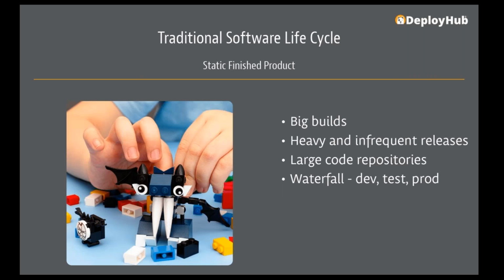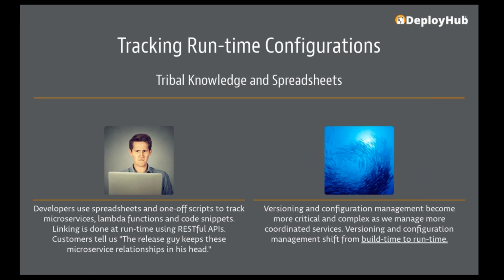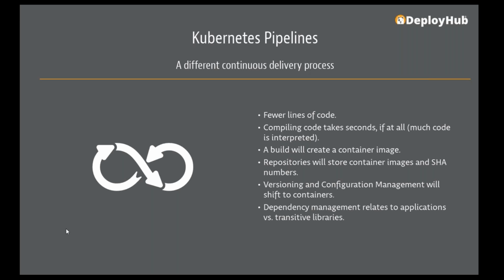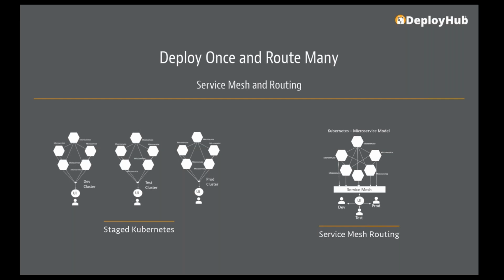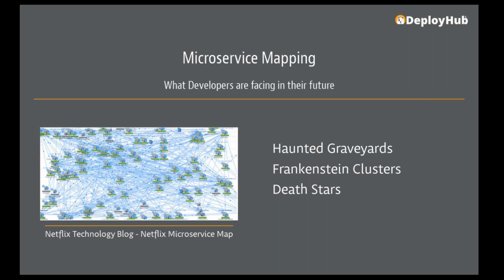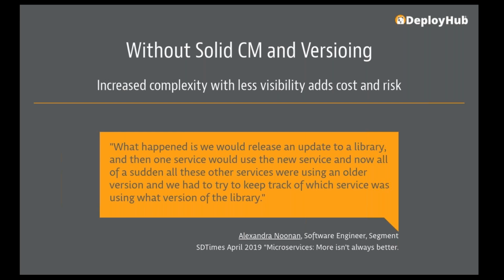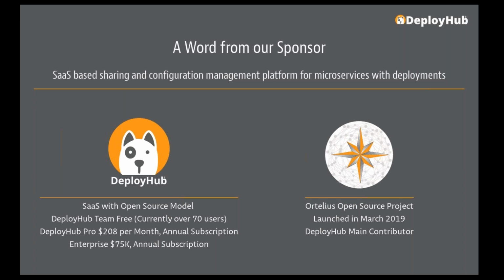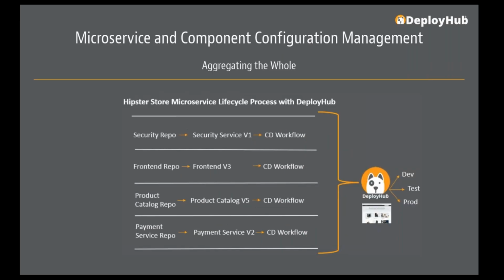Why Versioning And Configuring Microservices Is Critical To Your Kubernetes Success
Managing a monolithic application is very similar to putting together a lego kit.  You help your kids build it, and then set it on a shelf to admire.  Afterall, playing with it might break it.  But microservice based applications are more like Transformers.  They change.  And when you are continuously deploying smaller parts of a larger application, you absolutely must have a method of tracking the changes, their configurations, versions and dependencies.  This webinar will review how to manage a transforming application that is no longer one static package. We will discuss what configuration management means to a microservice based application and how it is key to a successful implementation of a service-based architecture.